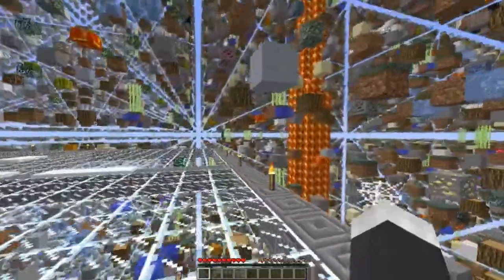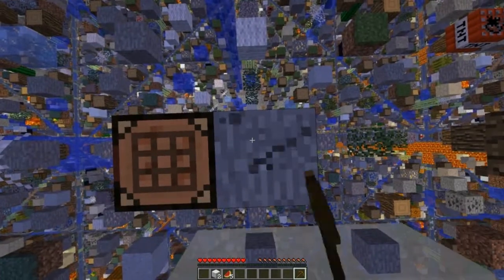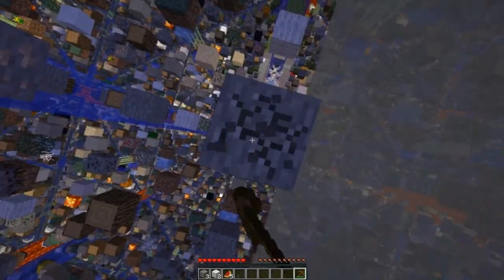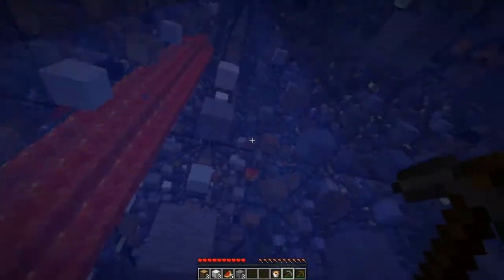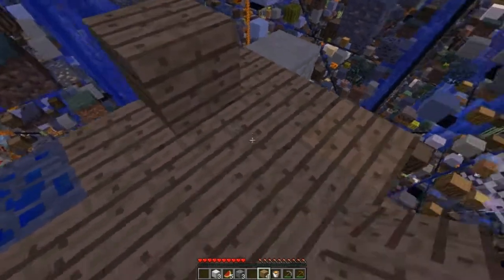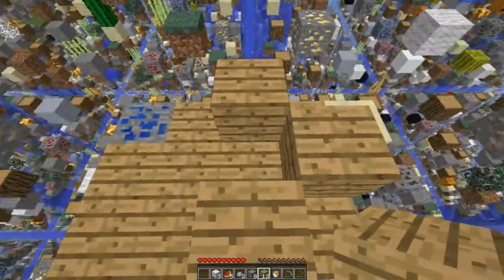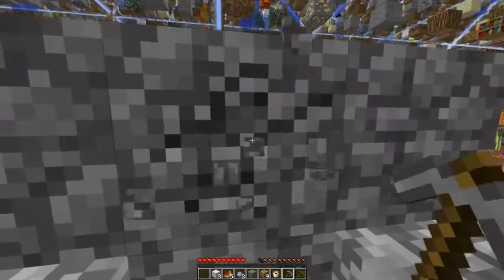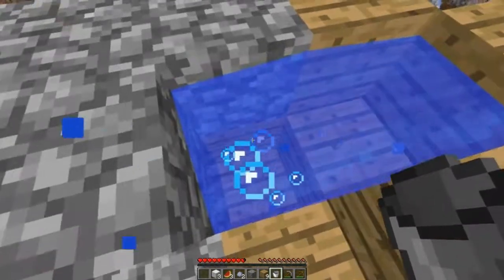How To Survive in the New Server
Just showing you all how to survive the first two nights on the new SkyGrid Server map.